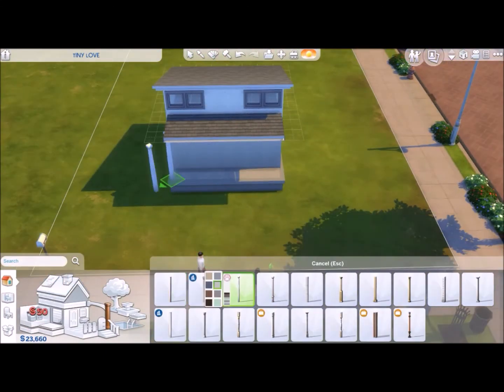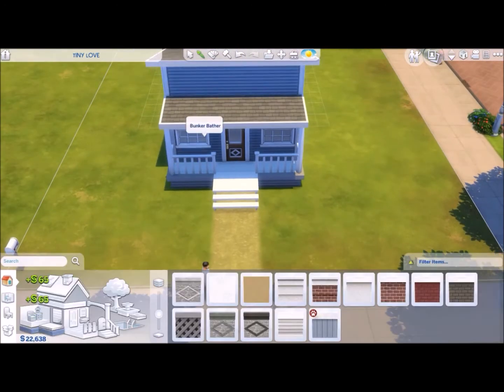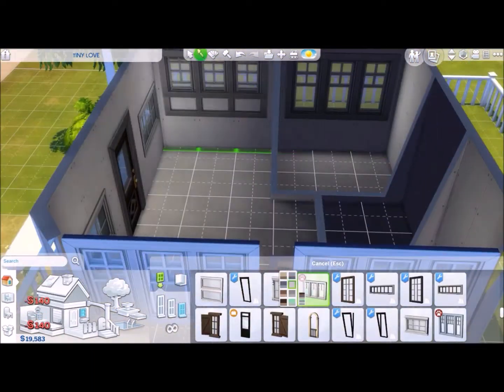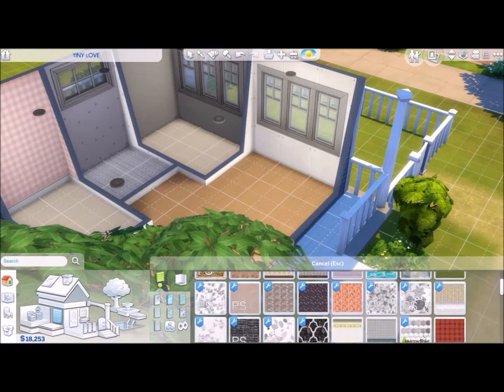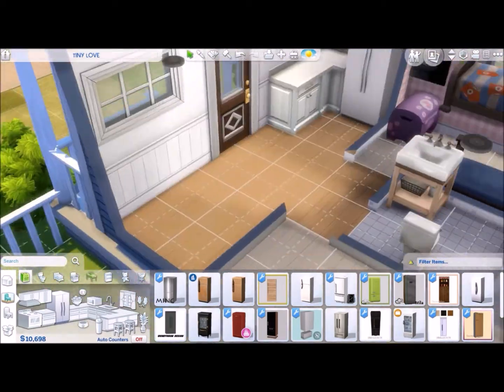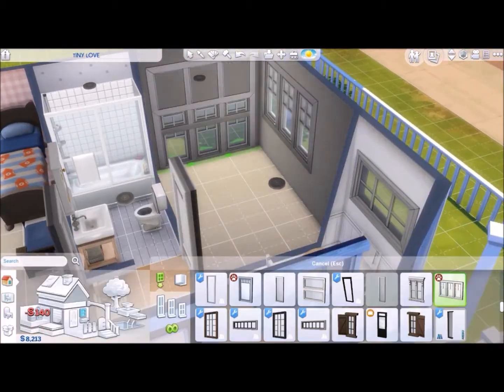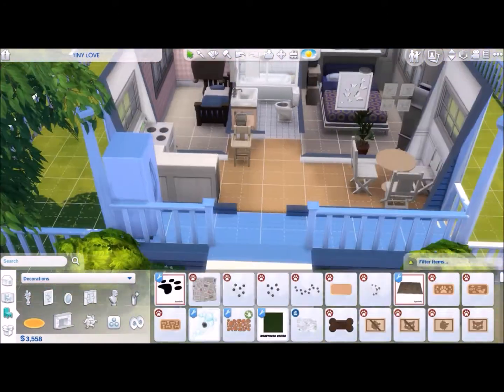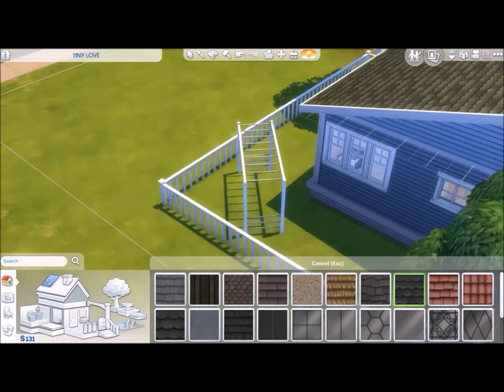Tiny House - FAMILY - Speed Build - Sims 4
Tiny house made for a family of four sims! Was quite a challenge but here it is.
About 7x7 in size and has two bedrooms and one bathroom.
*No custom content used*

As with all my builds they can be downloaded from the gallery by TSSIMMER69